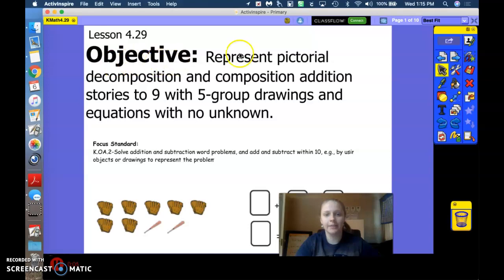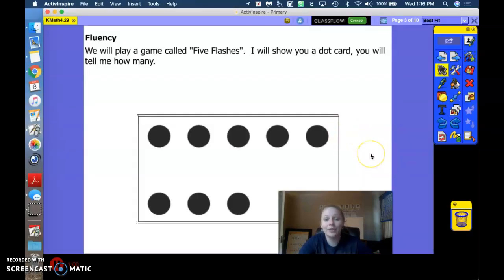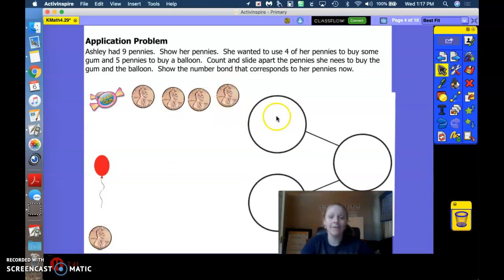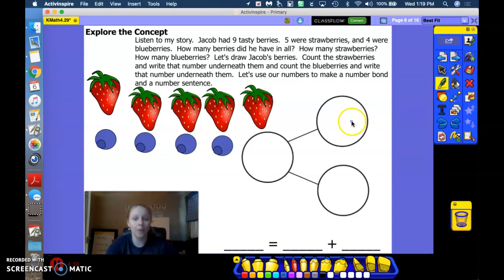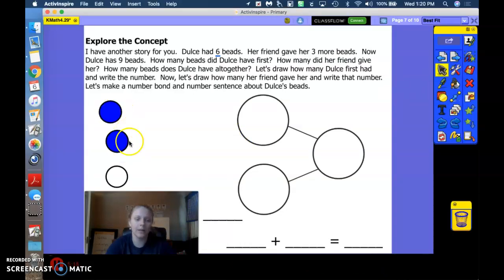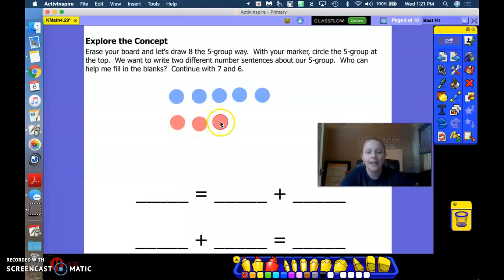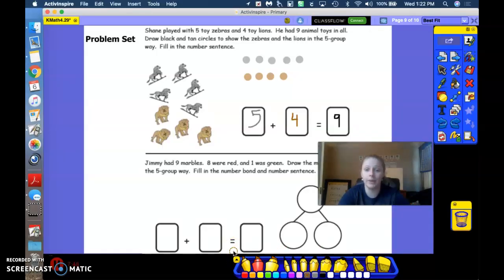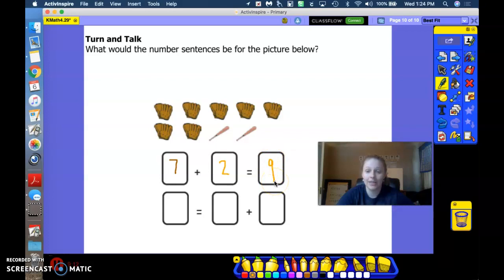Module 4 Lesson 29